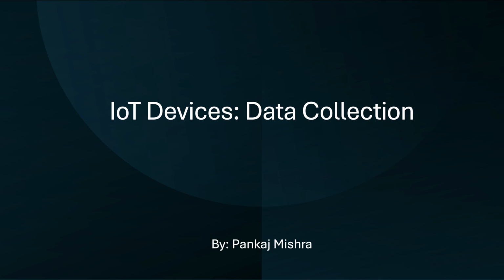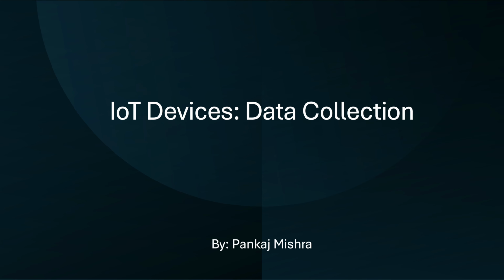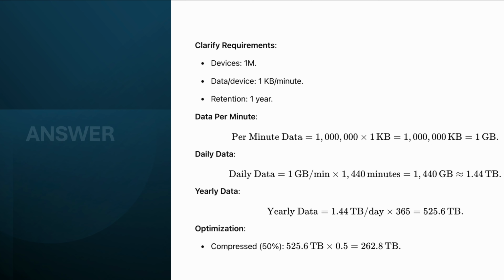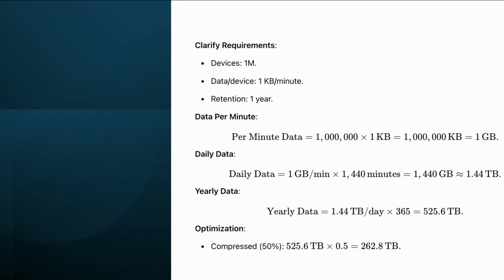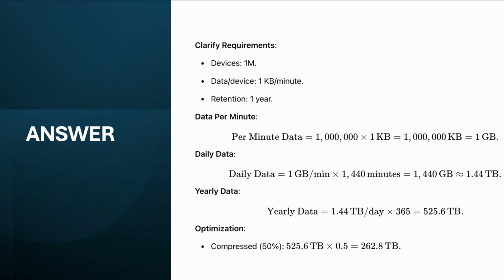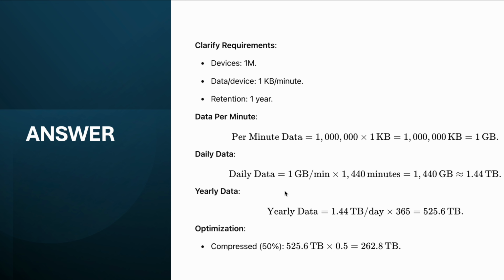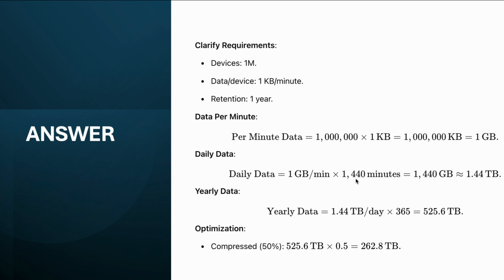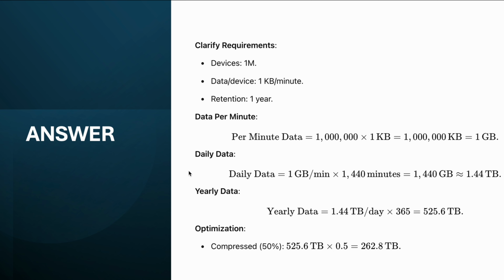Designing IoT Data Estimation Systems: A Complete Guide!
Unlock the secrets of IoT data estimation and take your system design skills to the next level! 🚀 In this video, we’ll explore the architecture, techniques, and best practices for building efficient and reliable data estimation systems in IoT. Whether you're an engineer, a student, or just curious about IoT, this guide has you covered